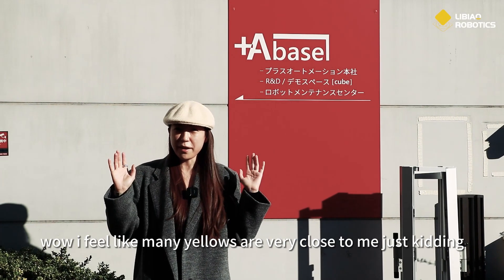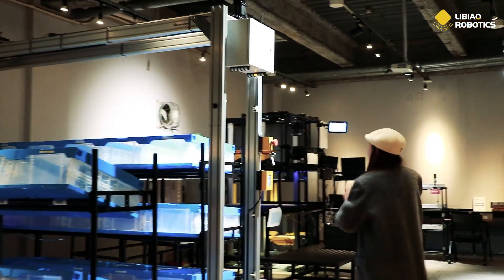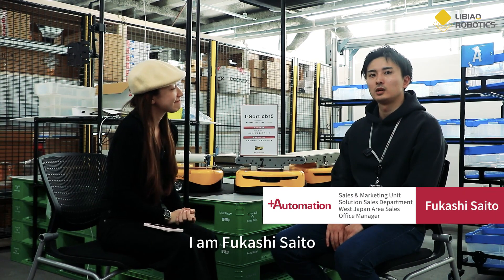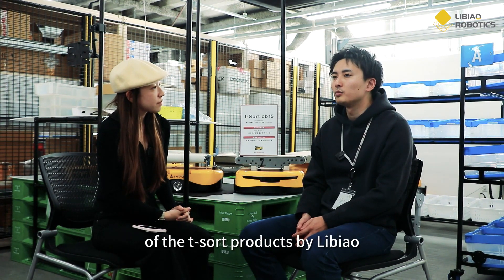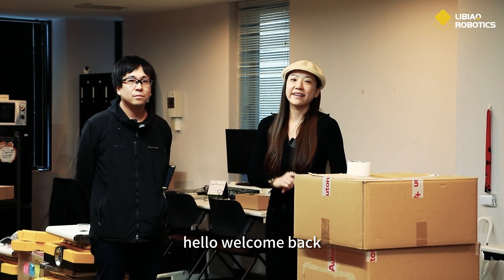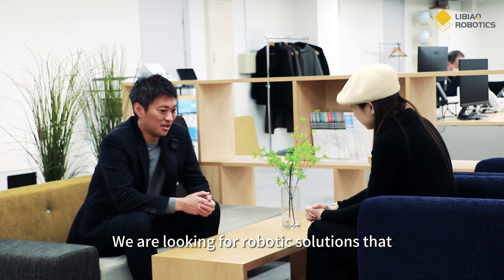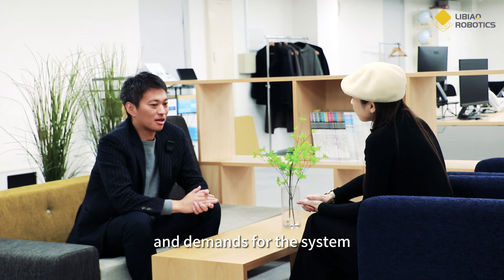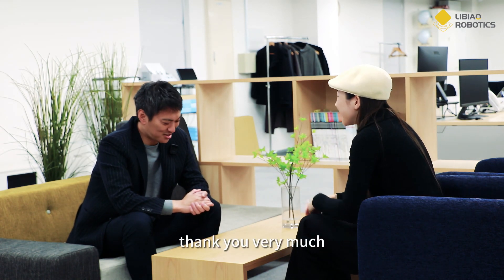Mini-yellows on the tour ep2